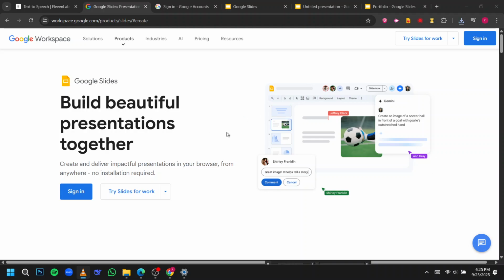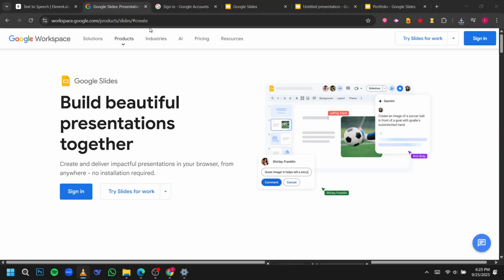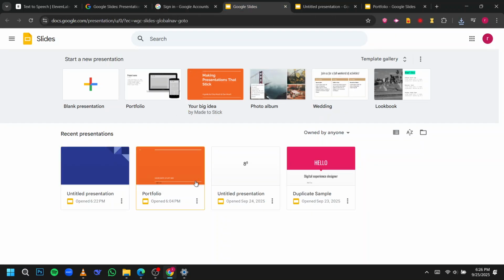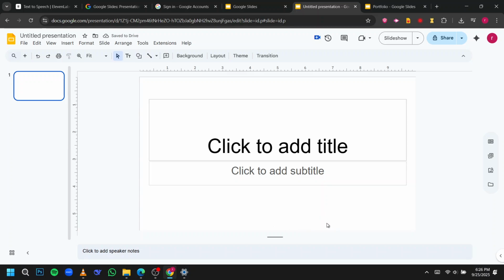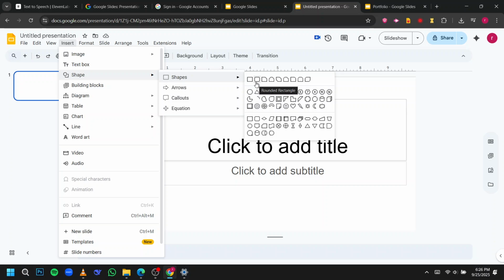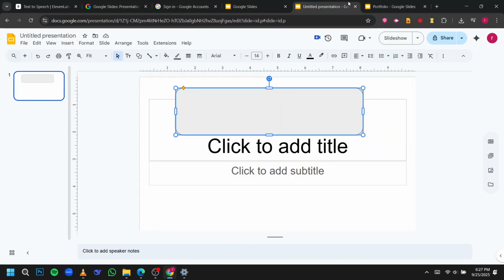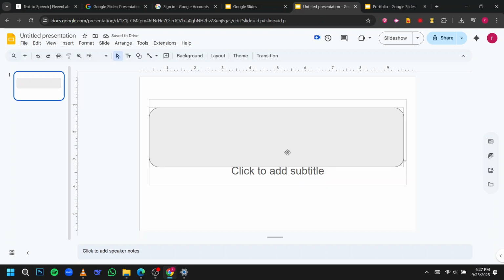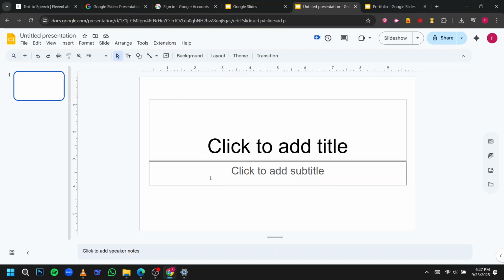How to Round Corners in Google Slides shapes & Images - 2025 (NEW METHOD)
How to Round Corners in Google Slides shapes & Images
In this video, you’ll learn how to round corners in Google Slides shapes & images easily and quickly. We’ll show you step-by-step techniques to adjust shapes, customize images, and make your slides look more professional. Whether you’re creating presentations for work, school, or personal projects, these tips on editing shapes, rounding edges, and designing slides will enhance your visuals and save time.